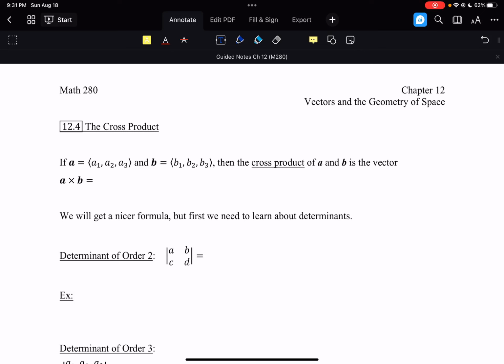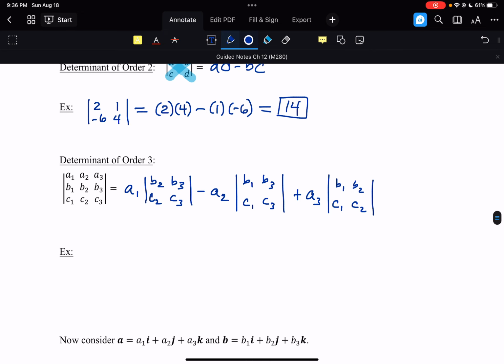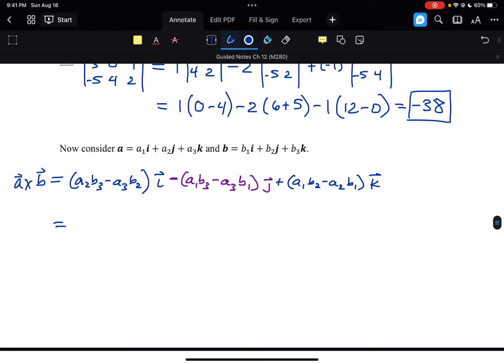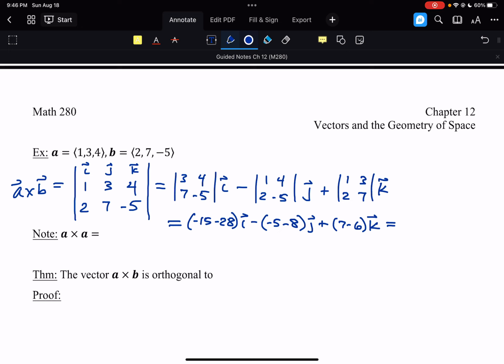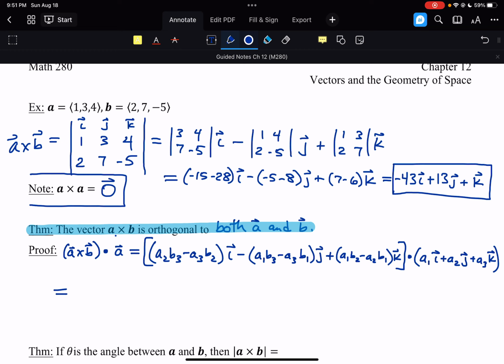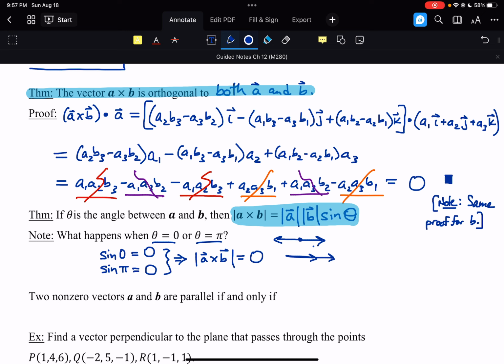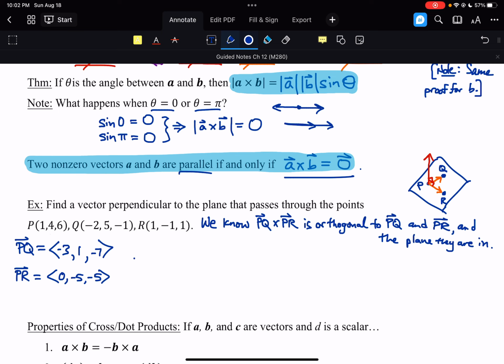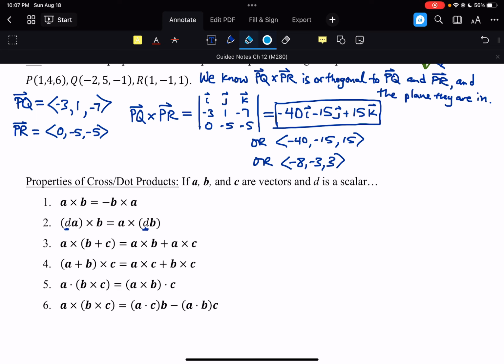Section 12.4 Lecture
Lecture introducing cross products of vectors.